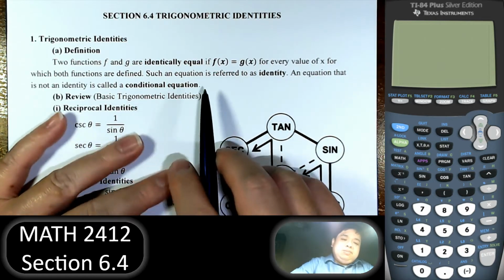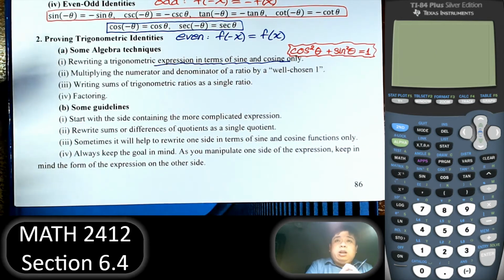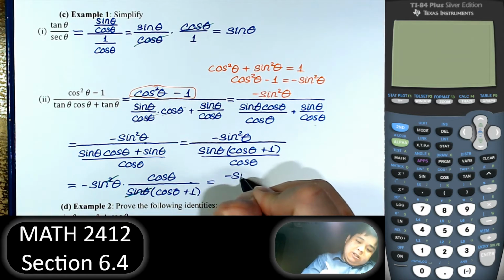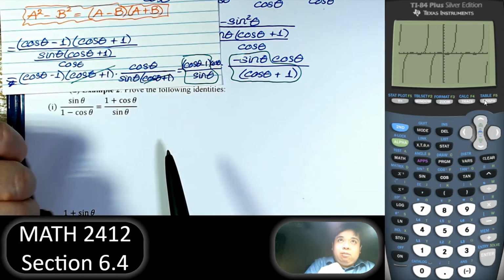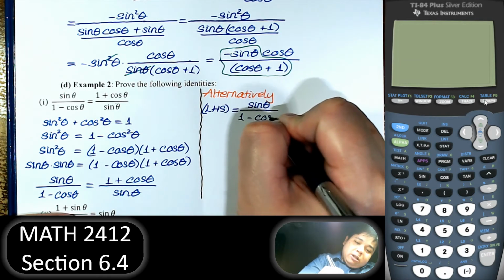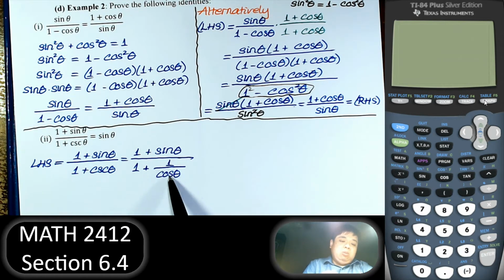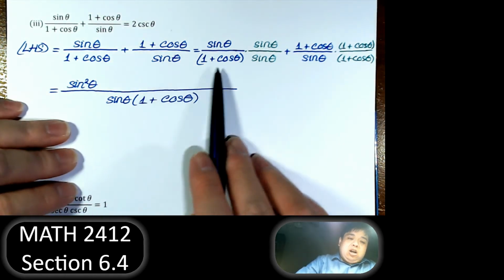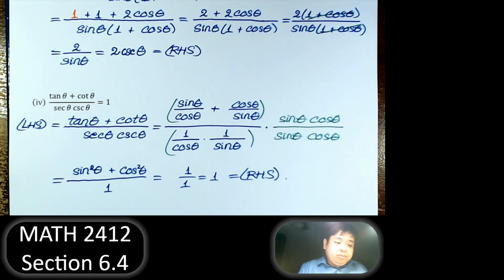Pre-Calculus - Section 6.4